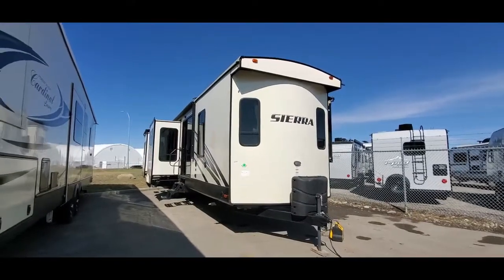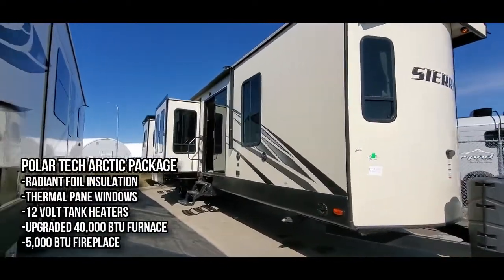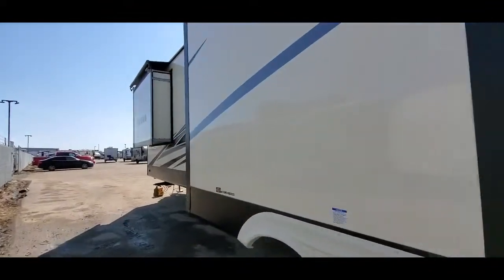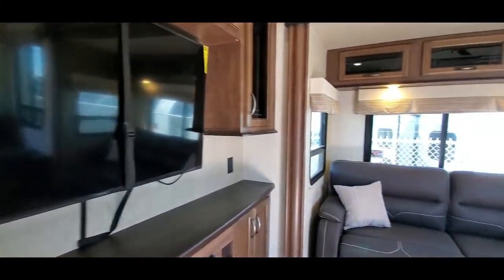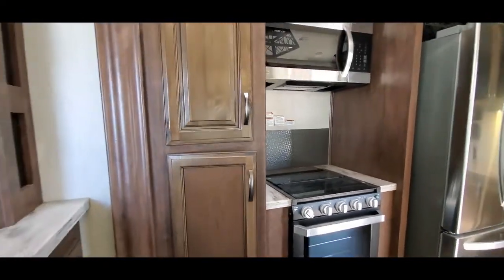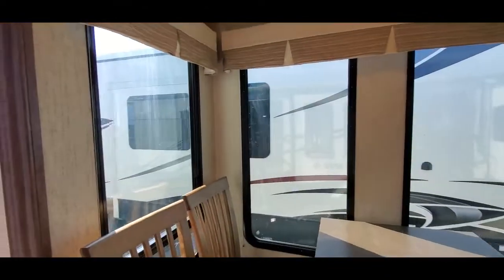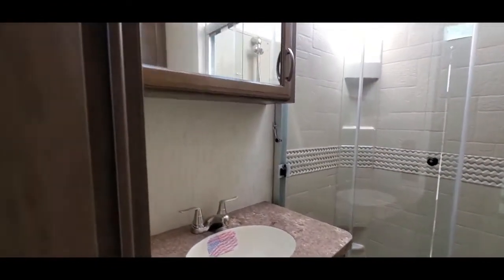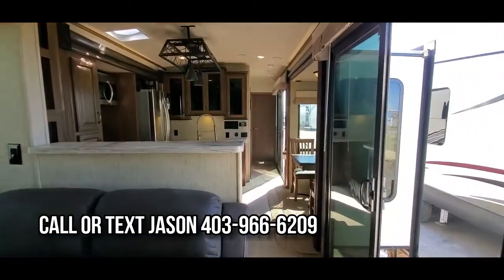Quick look at the Sierra 403RD Destination Trailer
Jason takes you on a quick look walk around the Sierra 403RD desitination trailer. Happy camping!